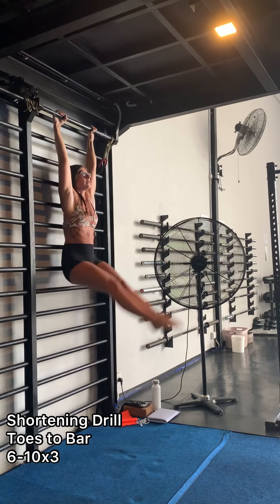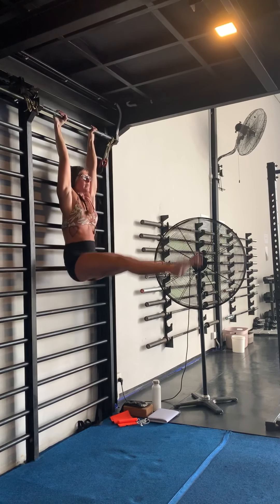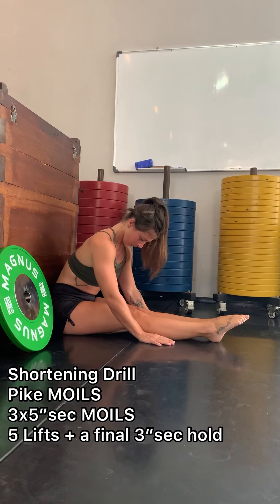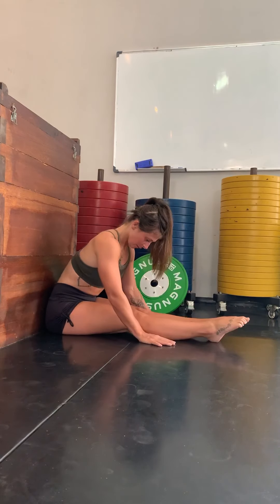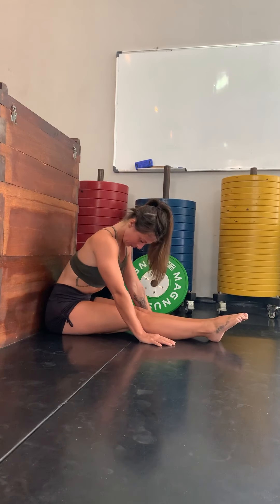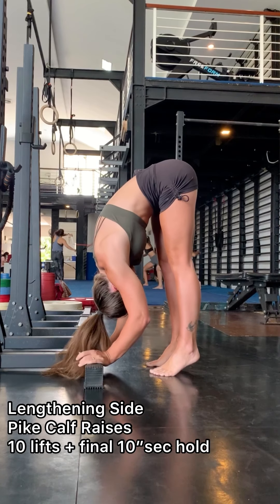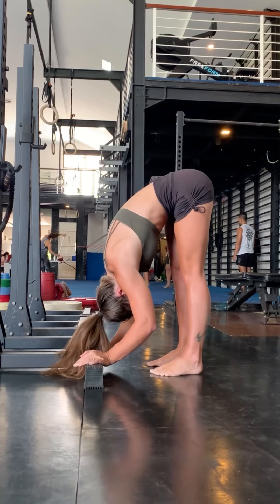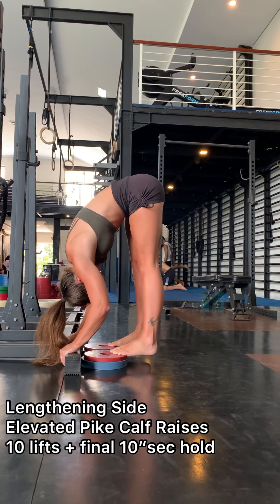How To Approach Your Forward Fold and Increase Your Compression Strength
Ever wanted to be able to touch your toes and the passive approach isn’t working.

This video explains how to approach your forward bend with strength behind your positioning this will also help with your compression strength.

Bespoke online mobility coaching